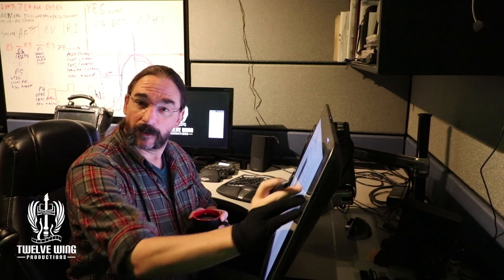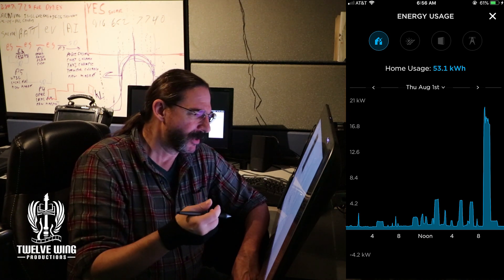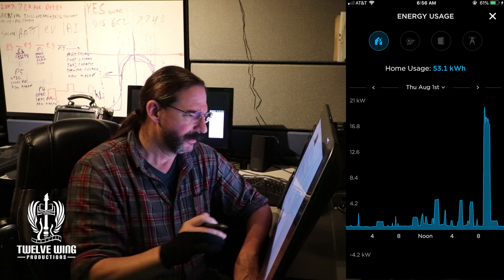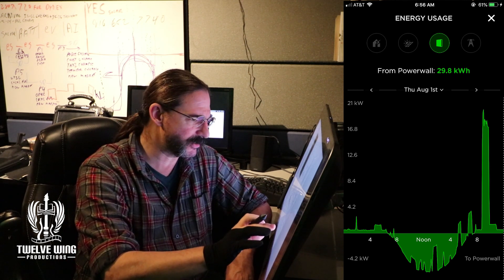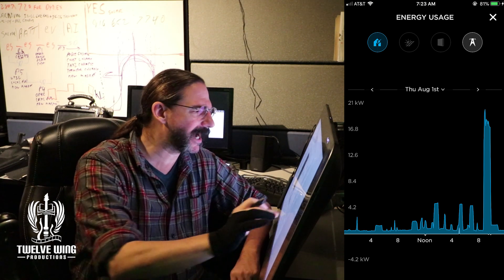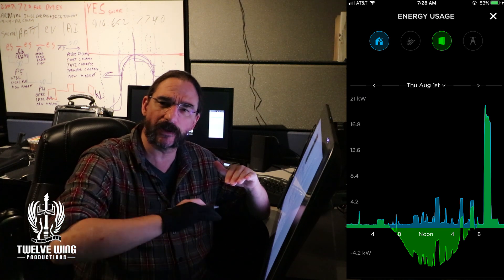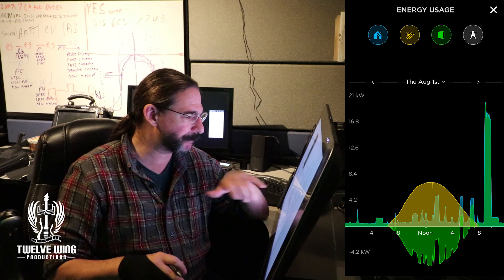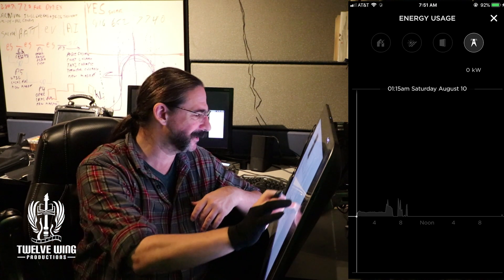How to read the Powerwall graphs on Tesla's phone application: ESP Q&A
A quick answer to a subscriber question regarding how to interpret the graphical information presented in our monthly closeout for August.

Link to adapter kit for old style washer and generator plugs: